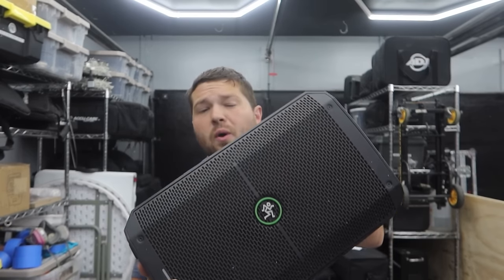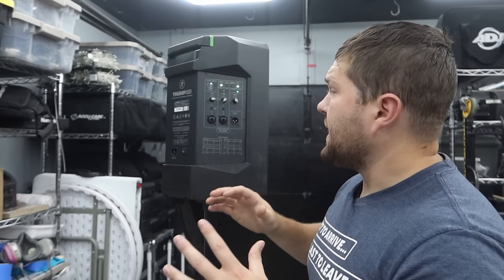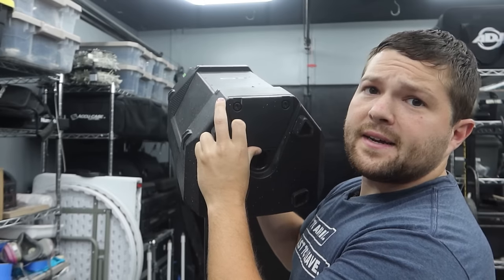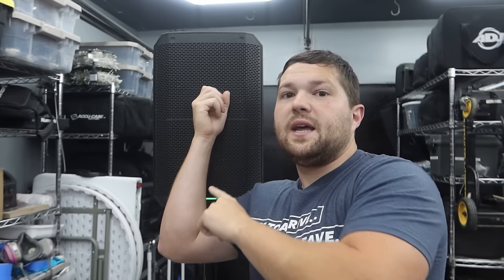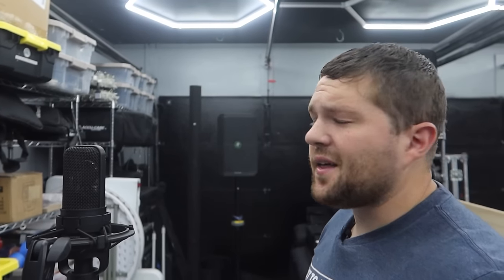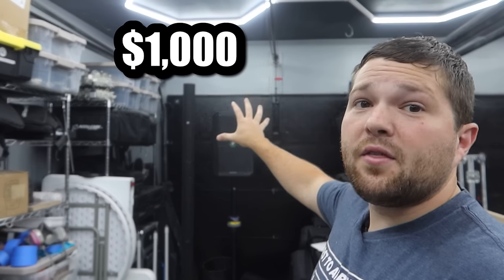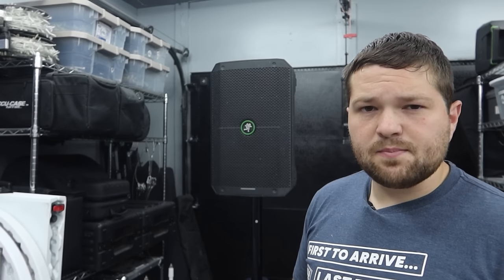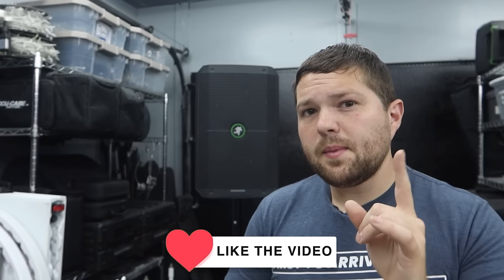DJ Speaker Review / Demo - @mackietv Thump Go 8 (Best Battery Speaker 2023)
Full review and demo overview of the Mackie thump go

💡My Battery Powered Ceremony Rig (Works great with the Mackie thump Go)

Truss/Staging
-4' by 4' Stage Risers made by ProXdirect

VIDEO GEAR